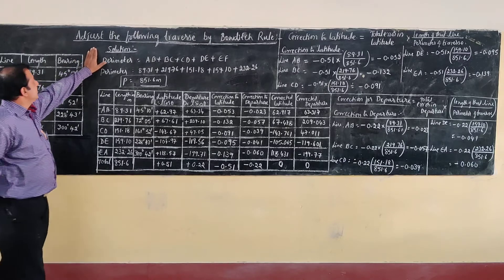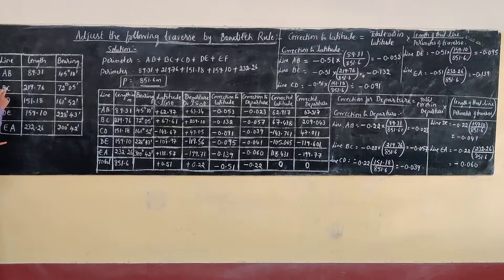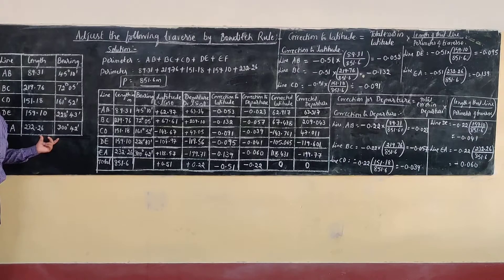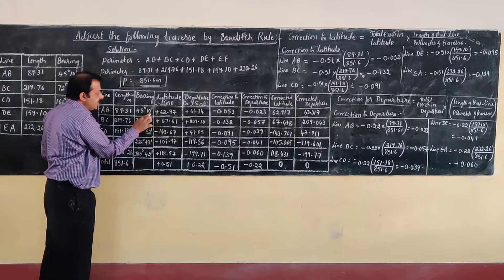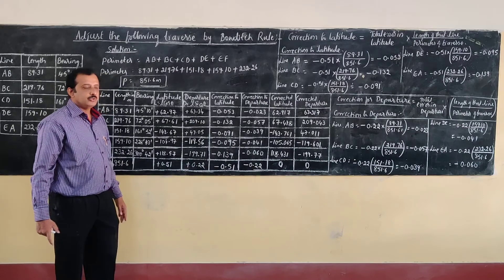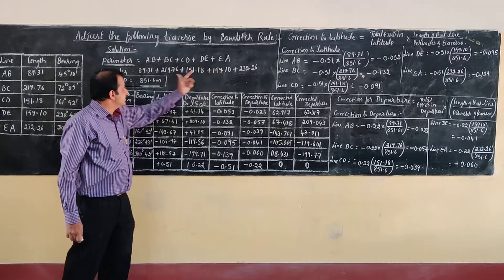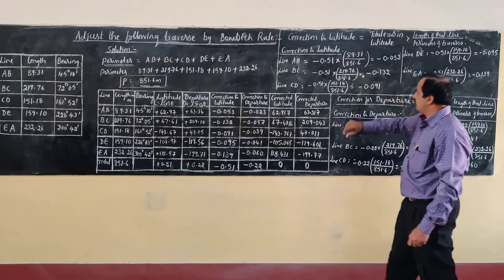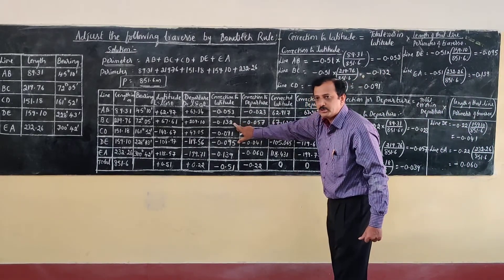Balancing the traverse Bowditch Rule